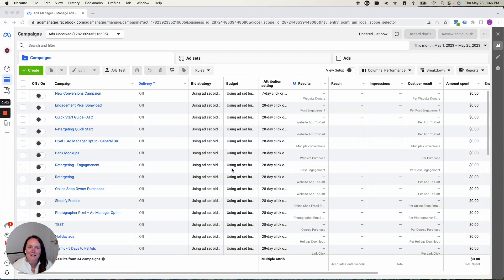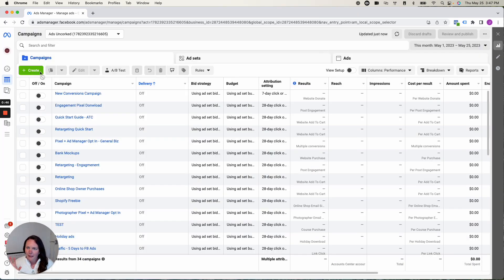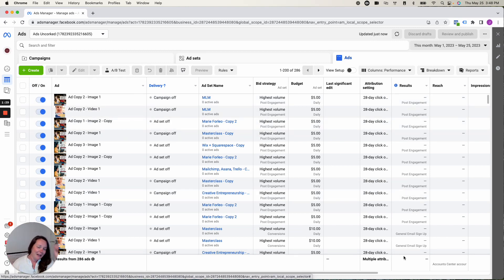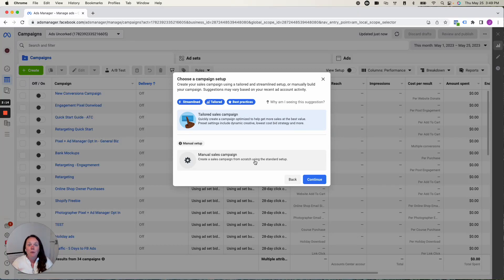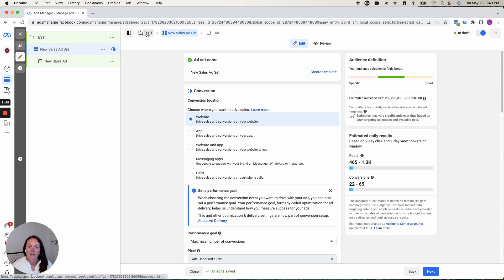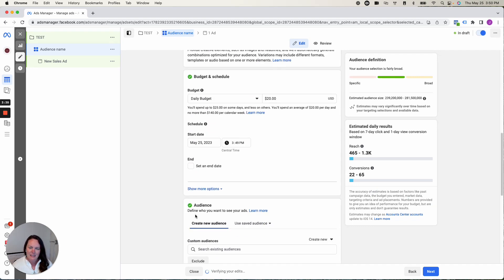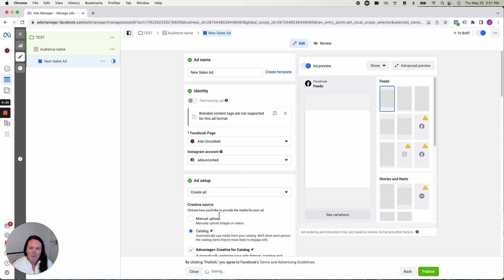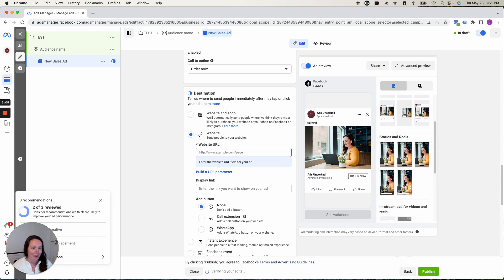Navigate Facebook Ads™ Manager | 2023 NEW Tutorial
Facebook Ads™ can be extremely overwhelming if you don't know exactly what you're doing. Let me simplify things. Here's a quick run through of Ads Manager, to streamline what you're looking at and eliminate some confusion.

Looking for more free resources?